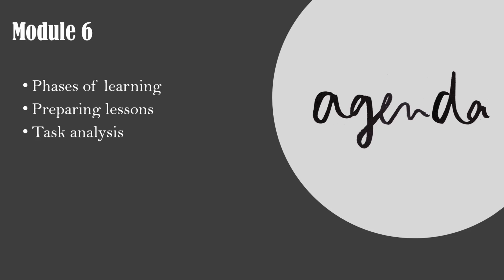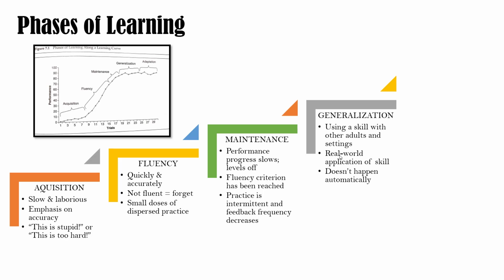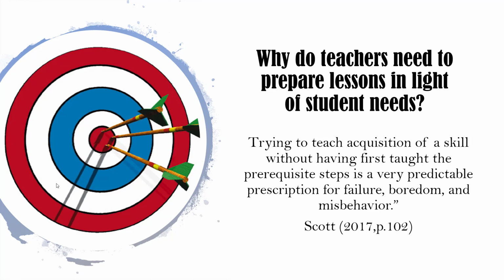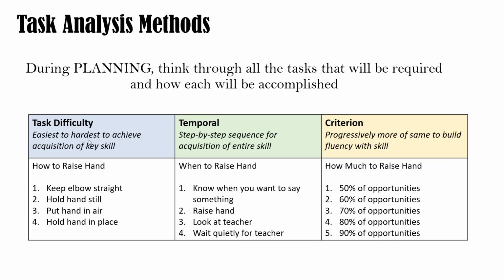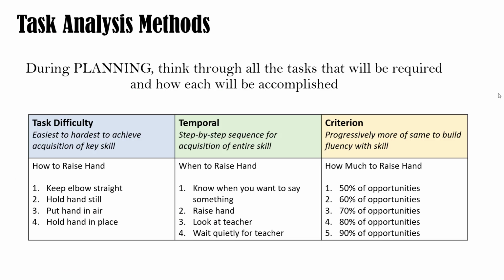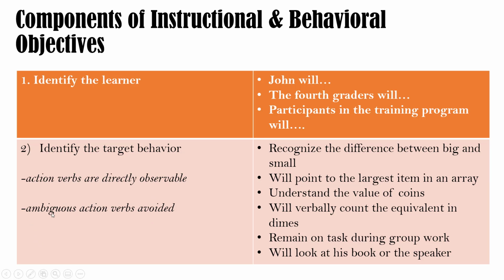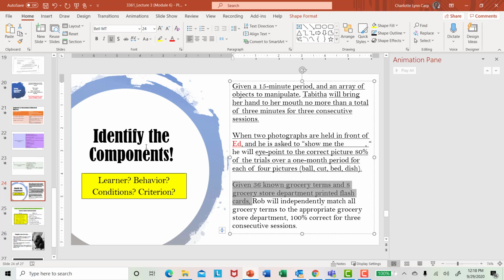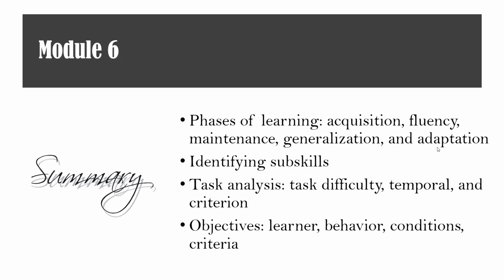3361 Module 6 Video (Fall 2020)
This video discussed Module 6 (Chapter 7).